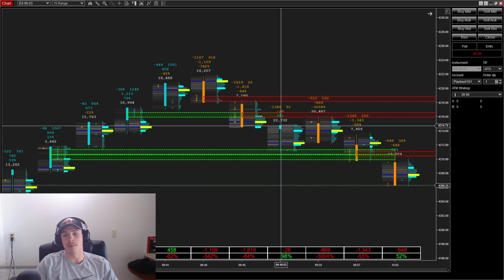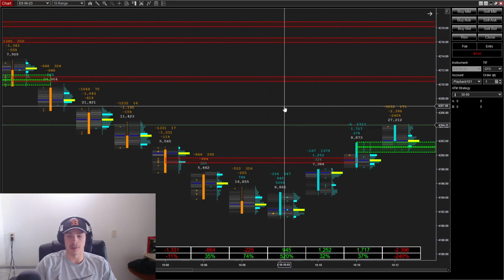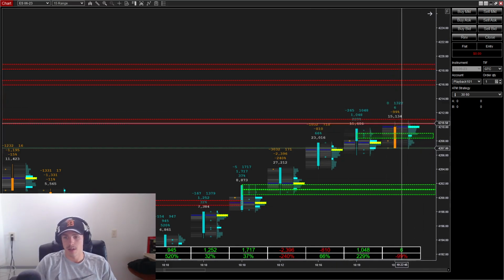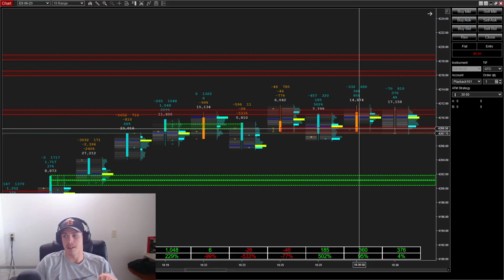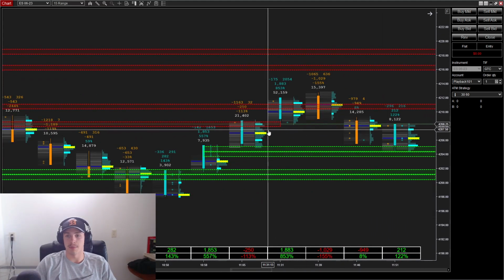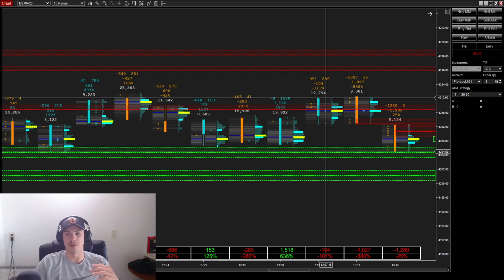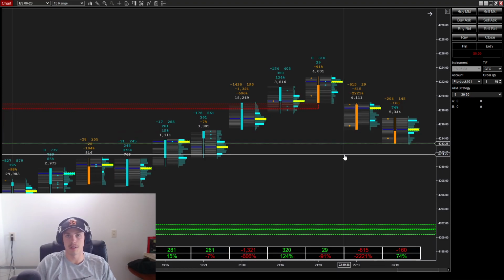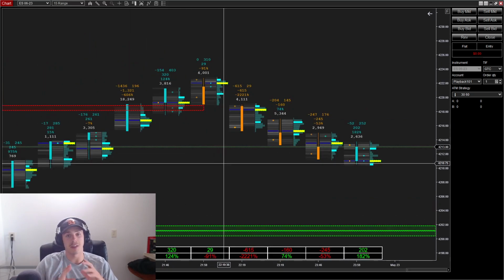HUGE GAINS w/ Polarity ATI & Manual Entries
This video we go over a random day on how you could make HUGE gains while using Polarity ATI / AC4+ or AC3! I hope you guys enjoy this video and we have been doing great in the discord so far and we had a member last week generate over $9000 of profit on his Funded Accounts from our analysis and livestreams! Hope to see you all there!